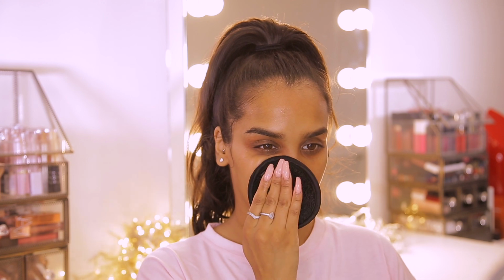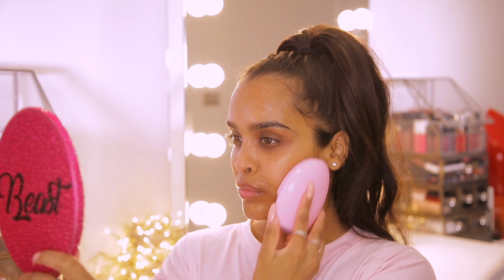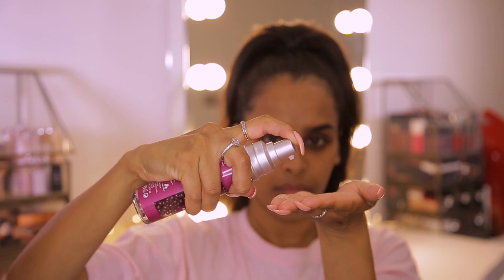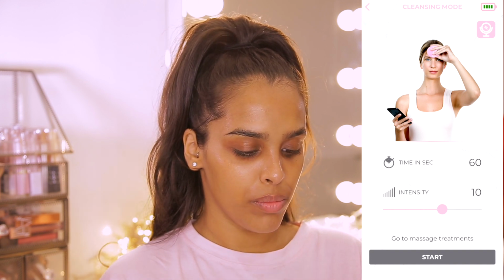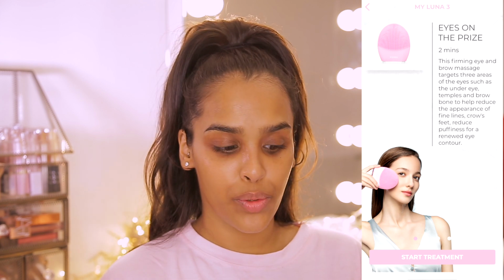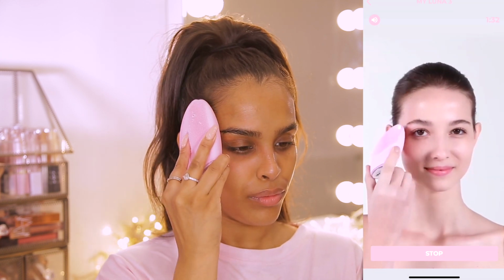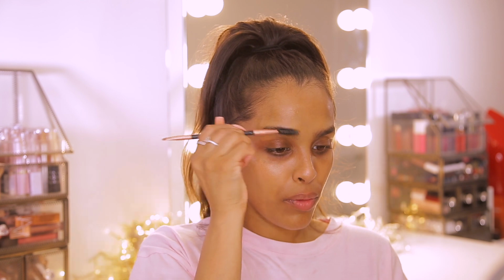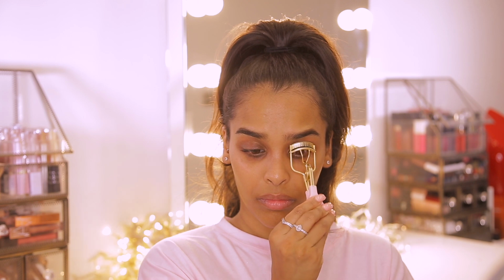HOW TO LOOK BEAUTIFUL WITHOUT MAKEUP| NikkisSecretx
Purchase Your Luna 3 by FOREO here;

Today i’m sharing with you my tips/ tricks for a NO makeup day :) Remember inner beauty radiates from within xo

24-105 lens